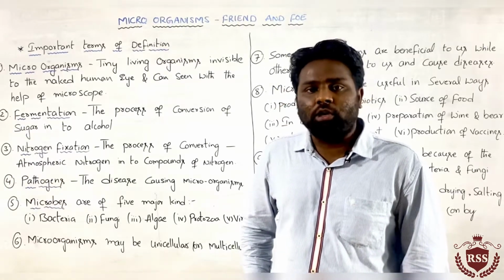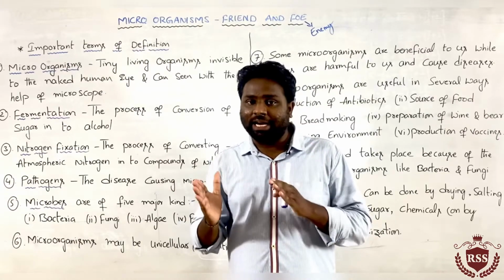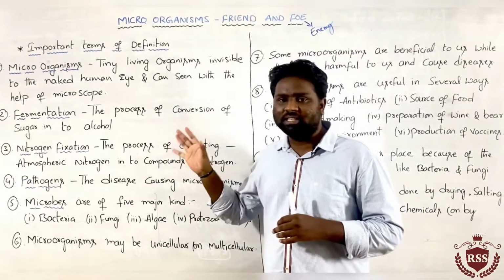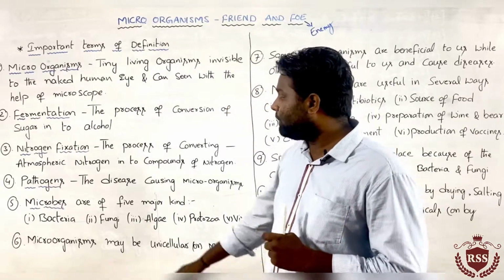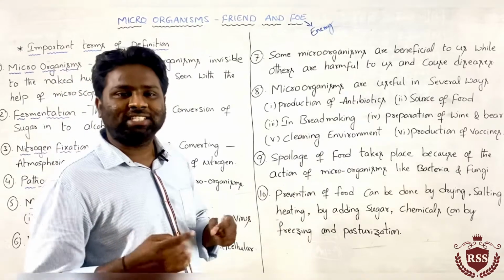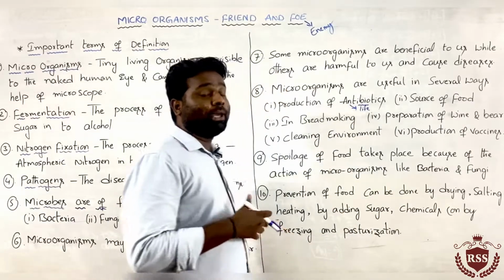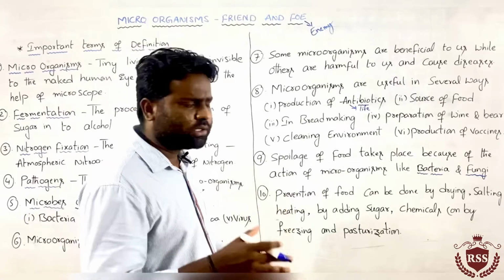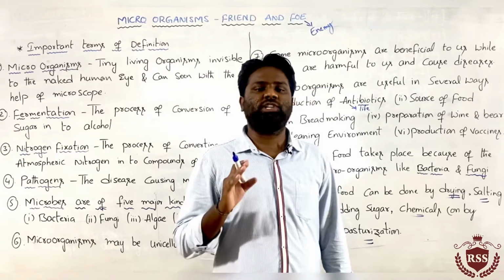General Knowledge: Micro organisms - Part-2